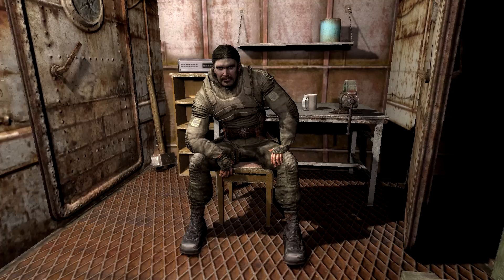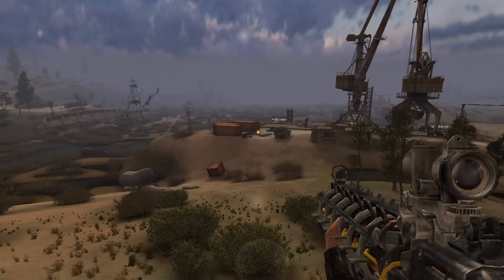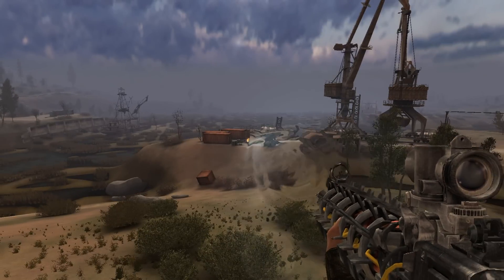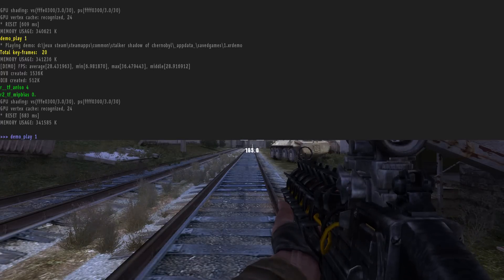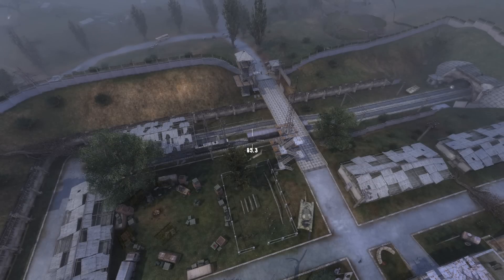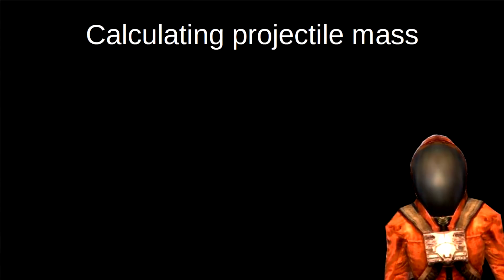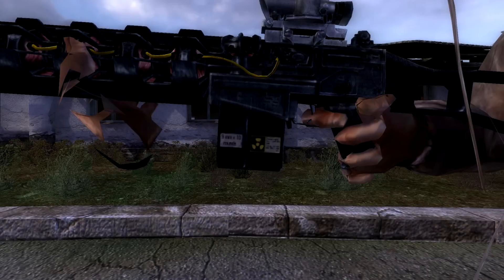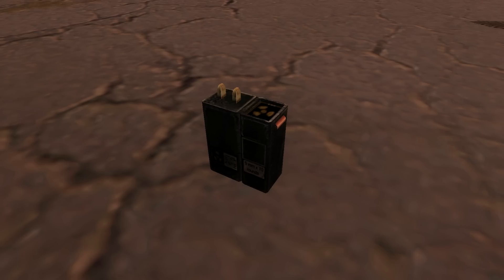S.T.A.L.K.E.R.: Mad Lab - How Powerful is the Gauss Rifle?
Welcome to the Mad Lab. In this episode we will calculate the power of the Gauss Rifle.

00:00 Introduction
00:50 Muzzle velocity
02:45 Projectile mass
05:54 Muzzle energy
07:18 Kinetic power
09:30 Efficiency & Electrical power
11:27 Battery caracteristics
13:39 Results interpretation
14:44 Ending